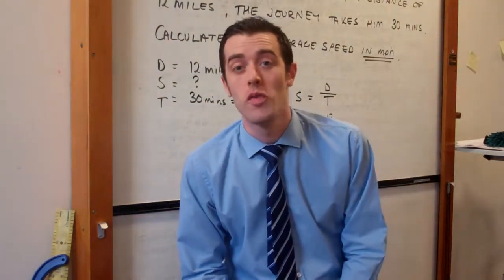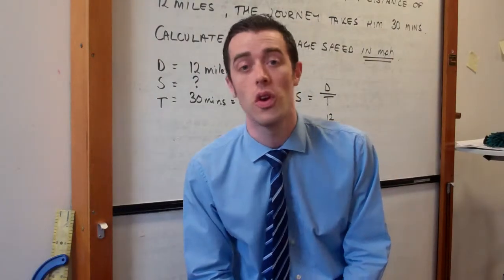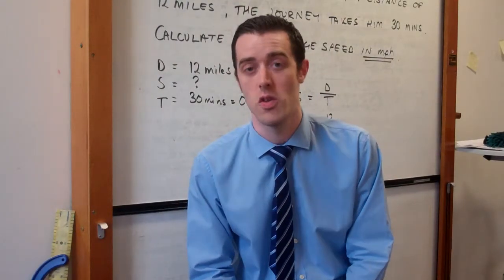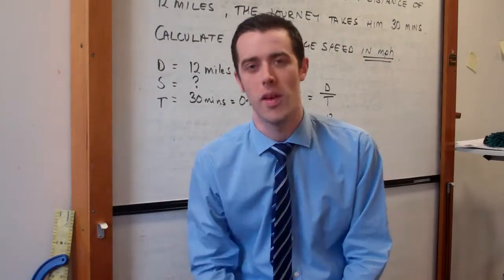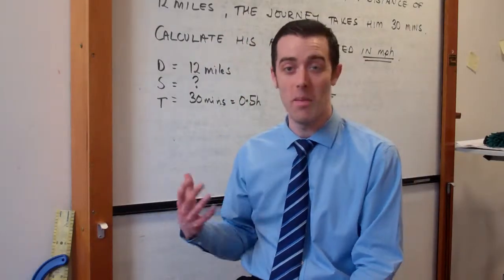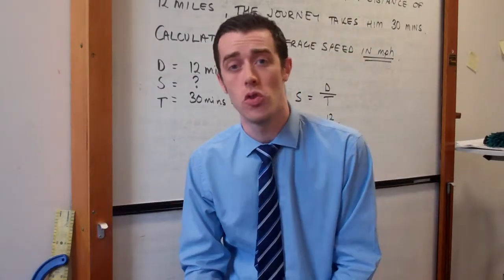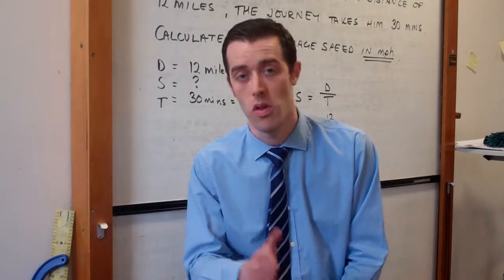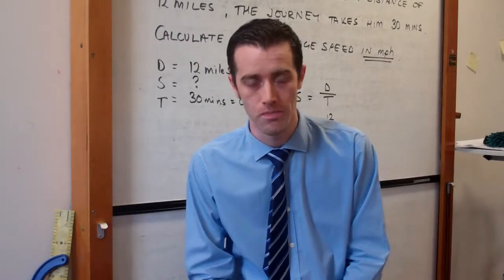How I use EdPuzzle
A video made to illustrate how I use EdPuzzle to deliver and assess content in my flipped classroom.